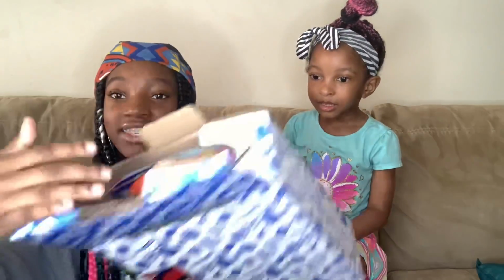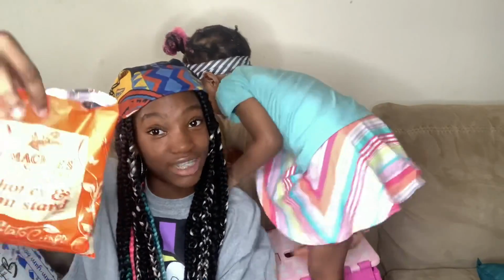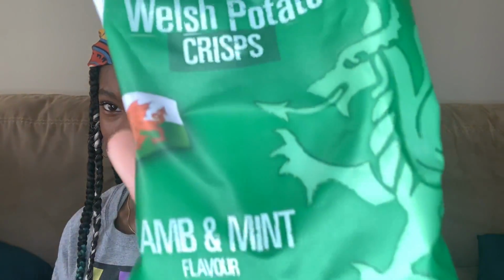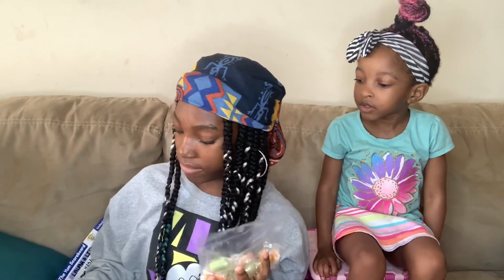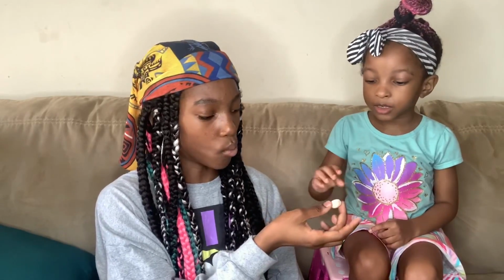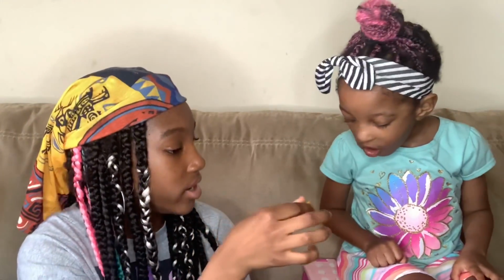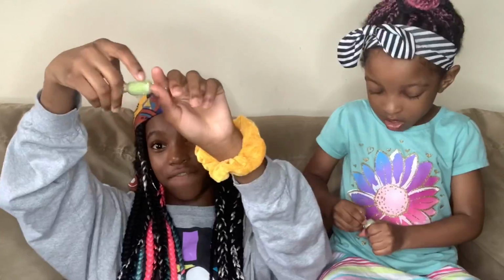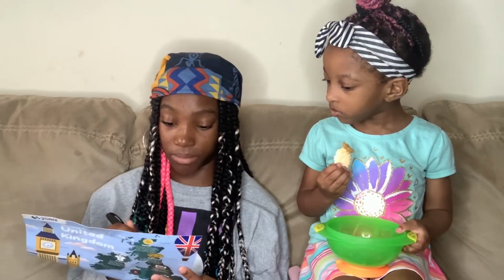Americans Try Snacks From A Different Country (my HONEST thoughts)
Lanaya Cee: Tha Slay Gang Artist and Professional Dancer Lanaya Cee aka “SWEETS” of Tha Slay Gang. There’s a monthly subscription that sends you snacks from different parts of the world called Universal Yums. UniversalYums sent me this box to try and it was so much fun to try food from a different country. Just because travel is limited, it doesn’t mean you can’t experience it in some way. This video includes Lanaya Cee & Baby Lindsey experiencing food from the United Kingdom for the first time. This mukbang shows Lanaya and Lindsey’s thoughts and ratings on these international snacks. Lanaya Cee and Baby Lindsey take a virtual trip to United Kingdom to experience the hype themselves.

See Tha Slay Gang perform “Long Hair” live, their latest official single as Tha Slay Gang with video on YouTube now. That Girl Lay Lay and Tha Slay Gang also perform other hits such as Mama, Supersize, ZaZa That’s A No No, Slay Gang in This Thang and many more! Lanaya dances and raps with That Girl Lay Lay. The group is called Tha Slay Gang. Our first album with Lay Lay dropped early on Thanksgiving Day 2019. The album is called All Tha Way Lit Up featuring Tha Slay Gang, Paul Wall, Sauce Walker, Berkeley Park and other amazing artists. Be sure to check out LONG HAIR single also out now!

🤩🤩🤩Interact with me in even more ways and request personalized experiences like SHOUTOUTS, PERSONALIZED ViDEOS, etc

(SLAY GANG CHRISTMAS ALBUM RELEASE BLACK FRIDAY)

I have a product that grows your hair super fast. We saw results in 24 hours! See video here: